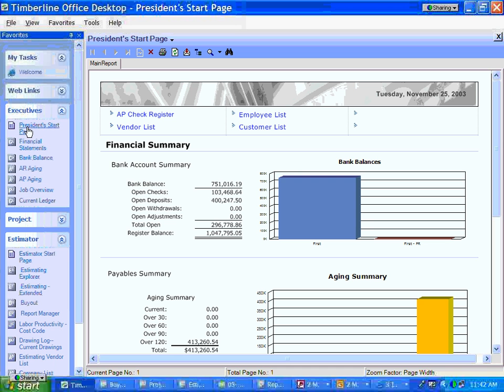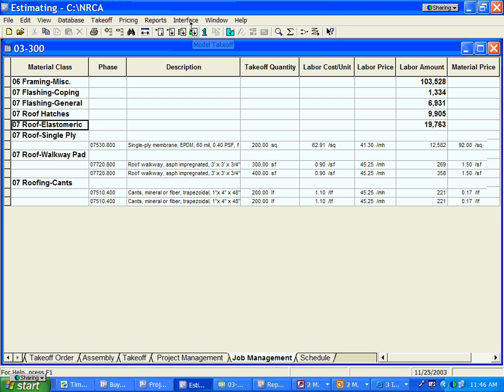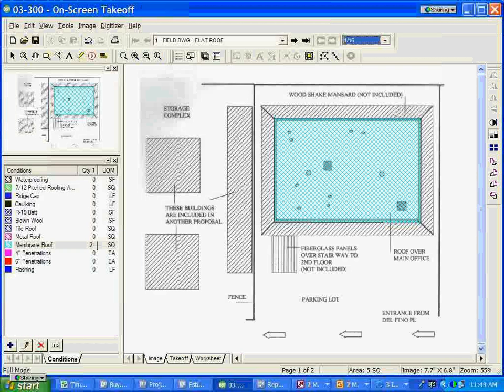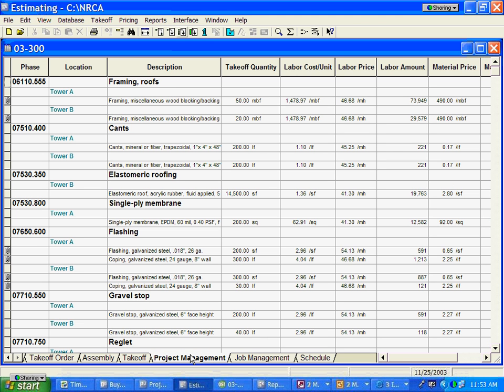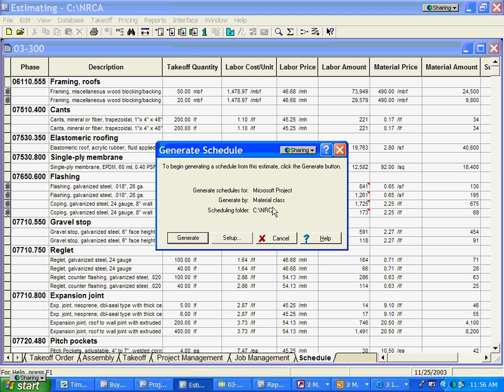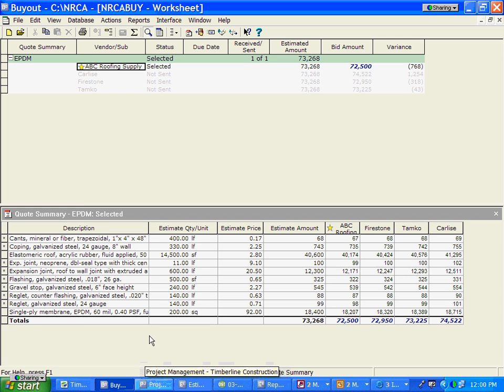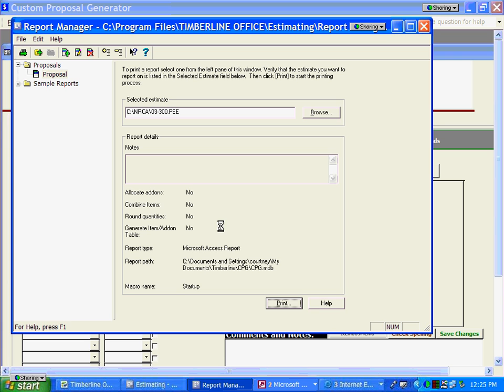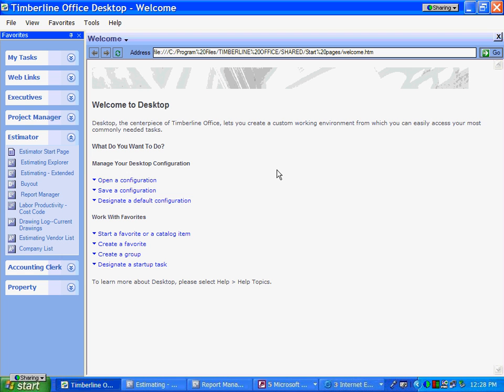Timberline 013 - Feature - Roofing.wmv